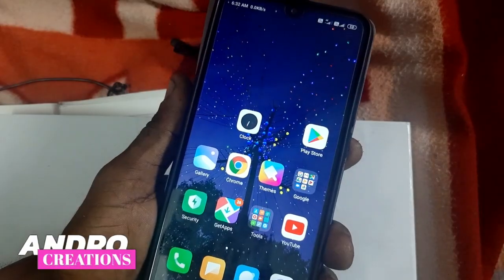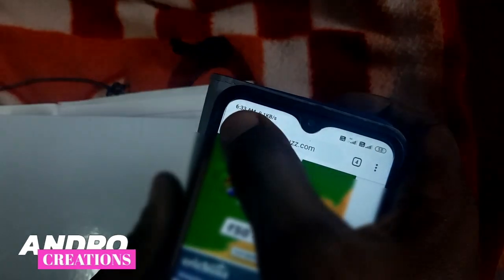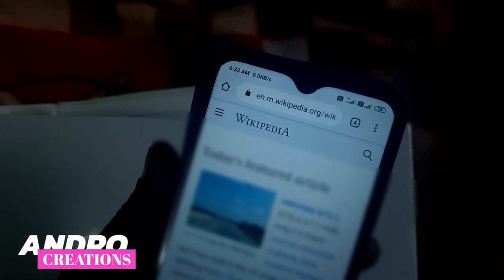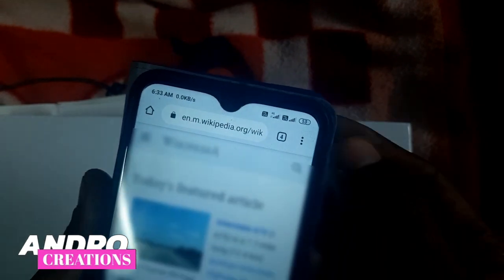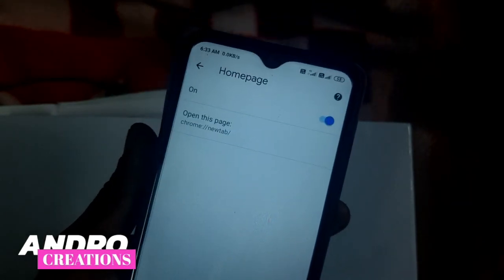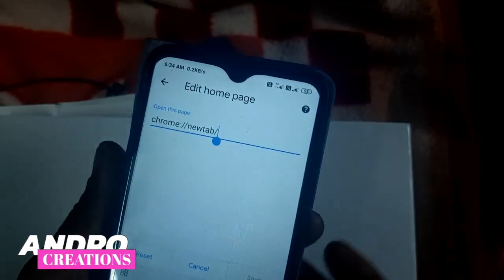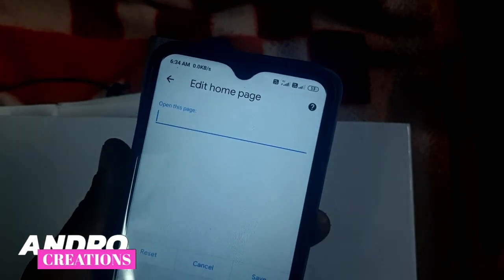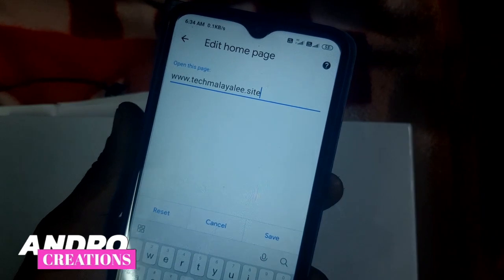How to set and Use Home page in Your Mobile browser (Malayalam)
Mobile tips - ഇത് നിങ്ങൾ അറിഞ്ഞിരിക്കേണ്ട settings
ഞങ്ങളുടെ മറ്റു വീഡിയോകൾ
കാണുക..

വീഡിയോ കാണുക..